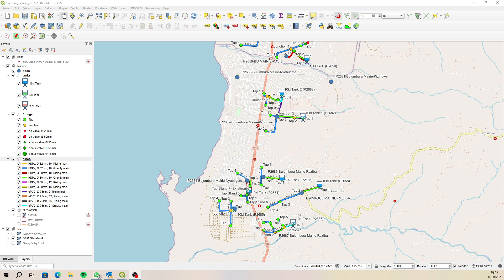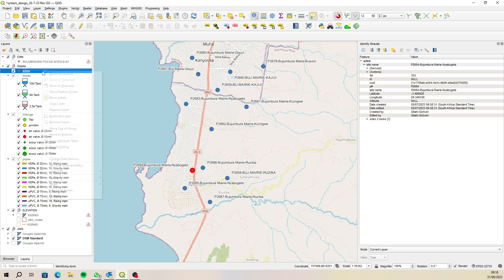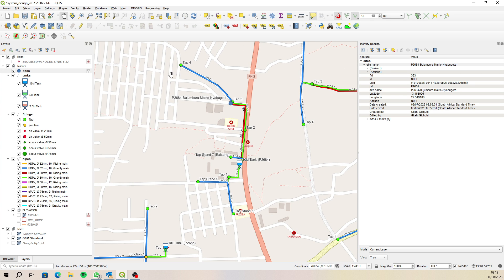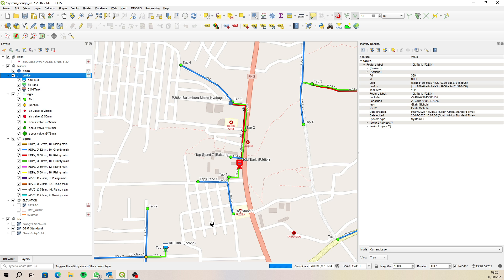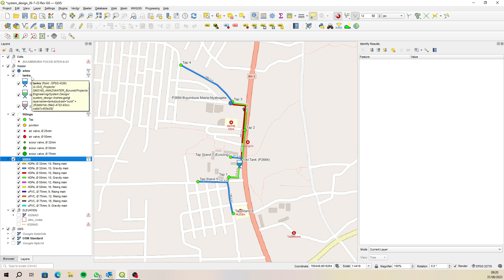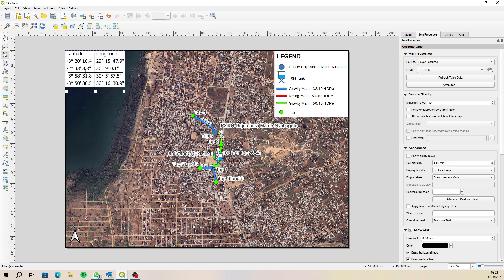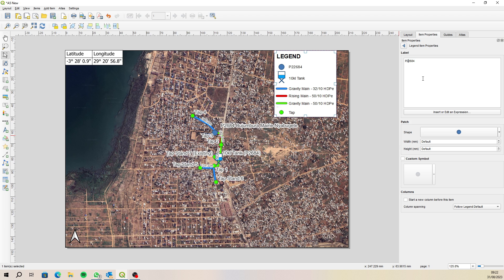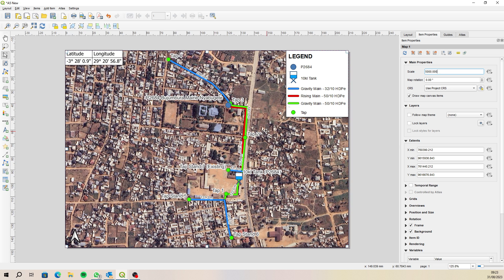QGIS Filter Features on Attribute Value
A brief video explaining how to filter features using a unique attribute value.